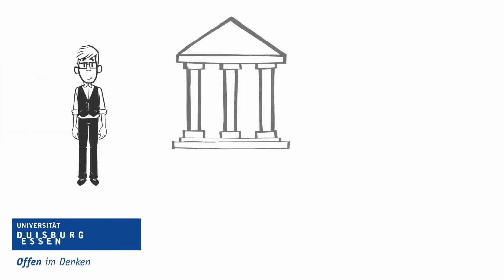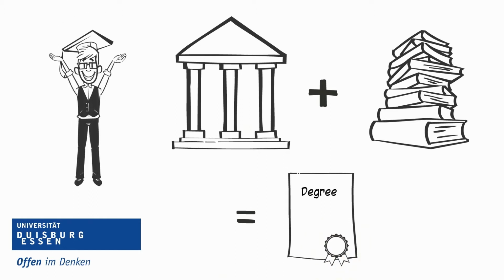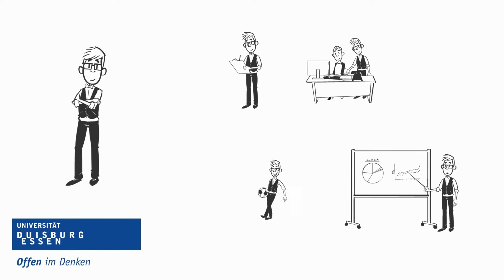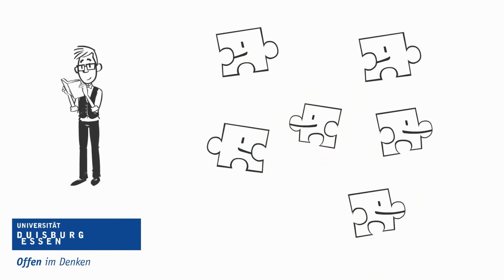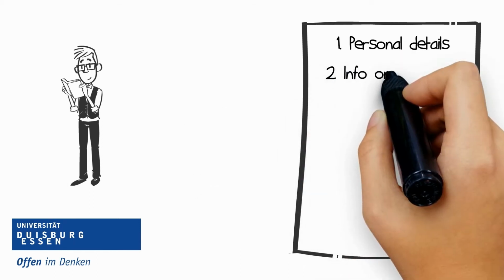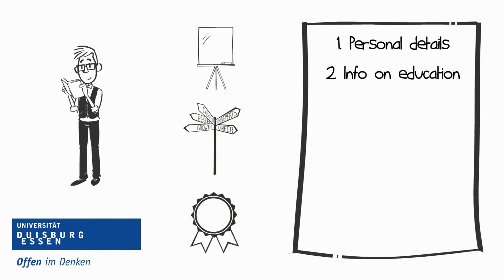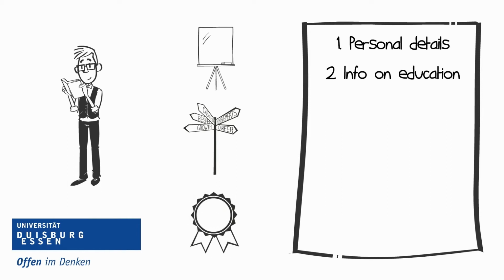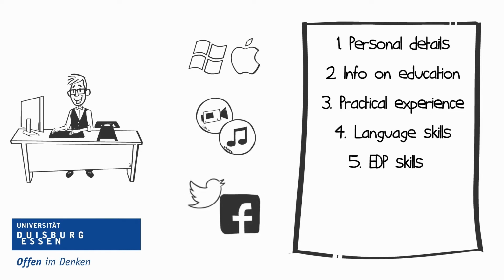Richtig bewerben: Tutorial zum Lebenslauf (englisch)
Ein Tutorial des Career Service des Akademischen Beratungs-Zentrums der Universität Duisburg-Essen.